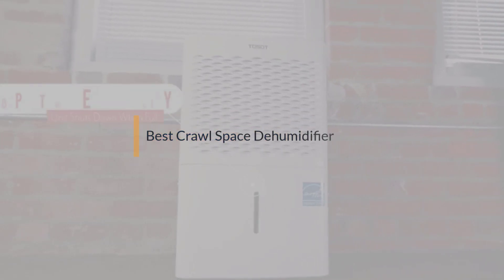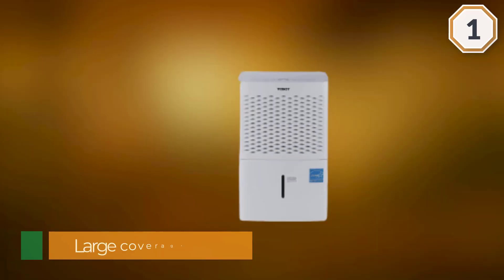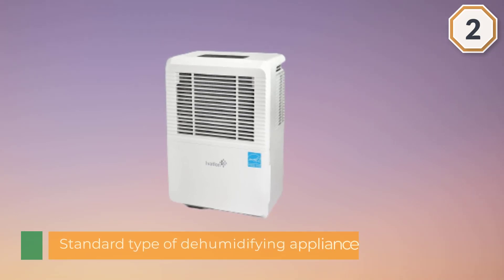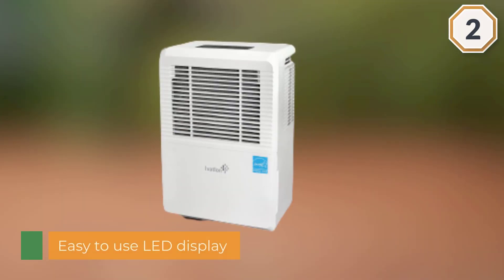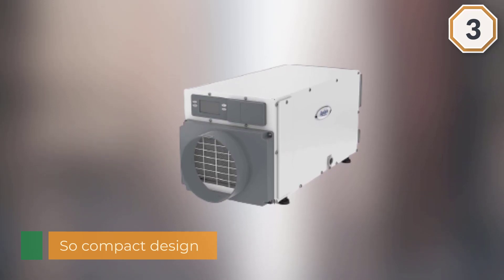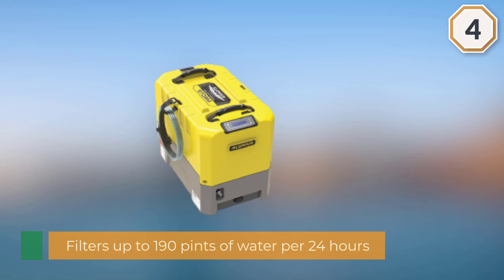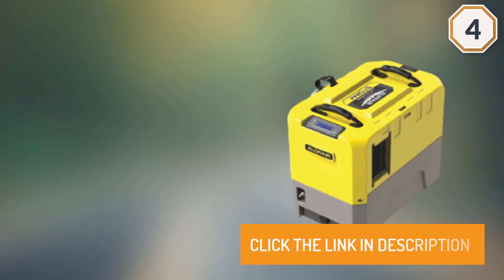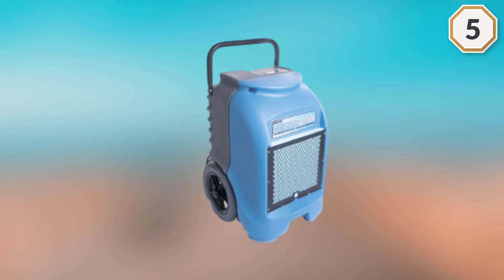Top 5 Best Crawl Space Dehumidifiers Review in 2023 | Our Recommended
Best crawl space dehumidifiers featured in this video:
0:16 1. TOSOT 3,000 Sq Ft Energy Star Dehumidifier
1:15 2. Ivation 4,500 Sq Ft Large-Capacity Energy Star Dehumidifier
2:14 3. Aprilaire 1820 Pro Dehumidifier
3:13 4. ALORAIR Commercial Water Damage Restoration Dehumidifier
4:11 5. Dri-Eaz 1200 Commercial Dehumidifier with Pump

What Is a Crawl Space Dehumidifier?
High humidity in your crawl space can create a lot of problems with poor air quality in your home, which can be caused by a lack of ventilation. The addition of a dehumidifier makes it easy to deal with issues like mold problems, insects, and pests, as well as bad odors and allergy triggers. With the right type of crawl space dehumidifier, you can properly take care of crawl space moisture problems and create a healthier environment for your family.